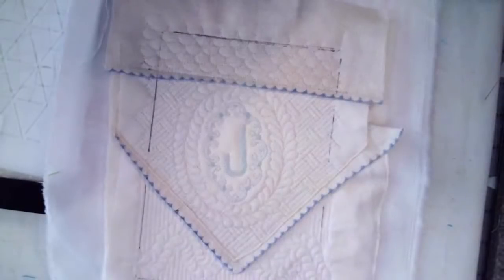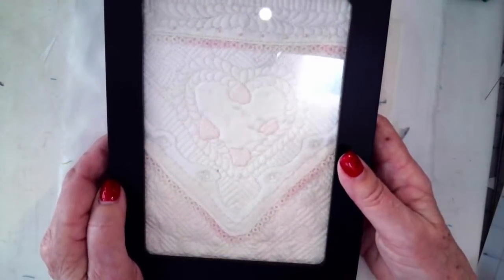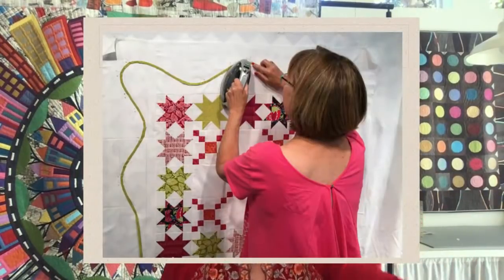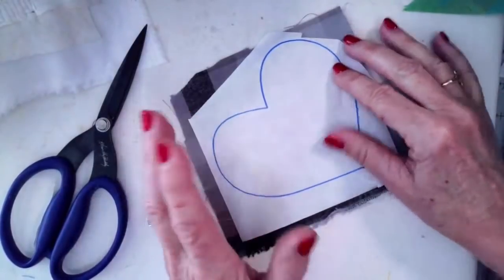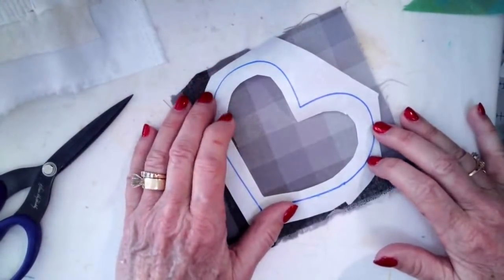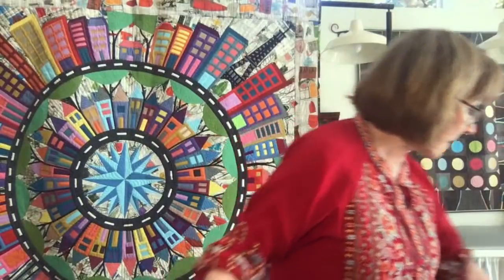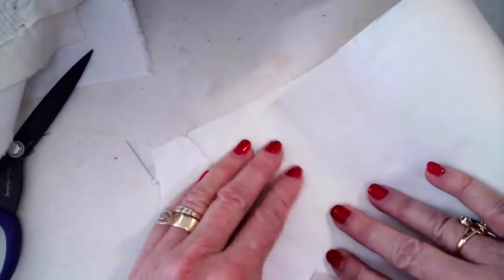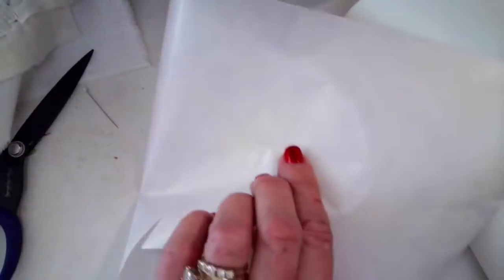Alex Anderson LIVE- Birdhouse Quilt-Choosing the Right Fusibles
Fusibles can be confusing. Alex tells you what can be used when and where.